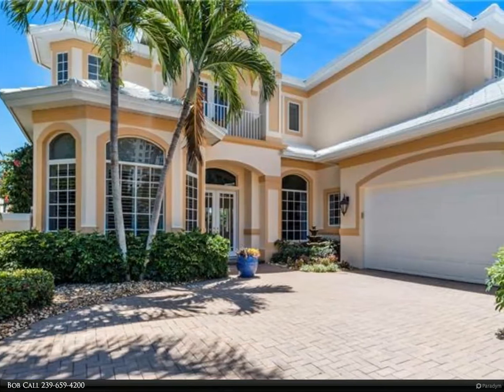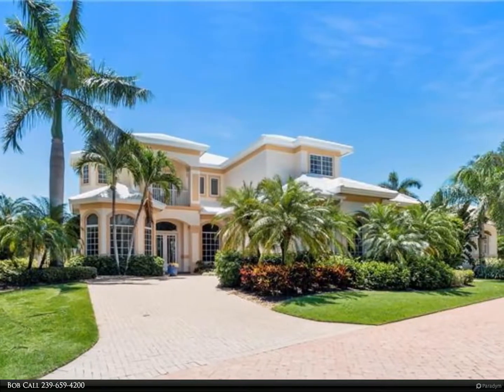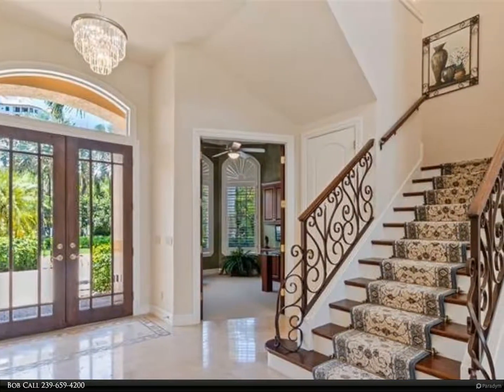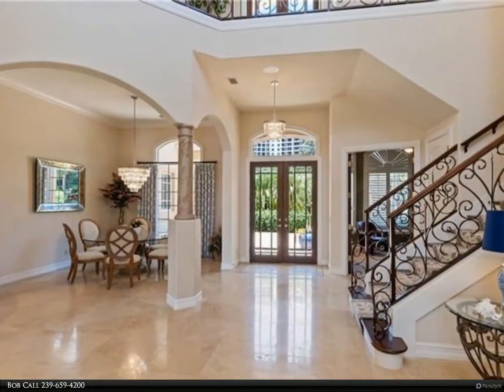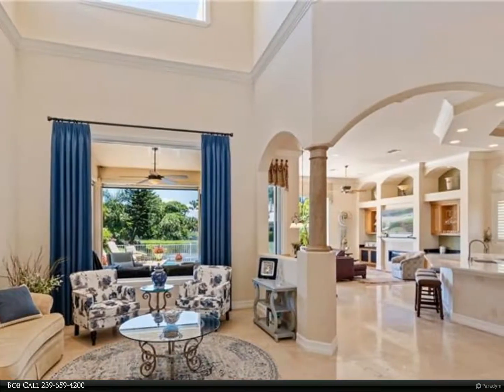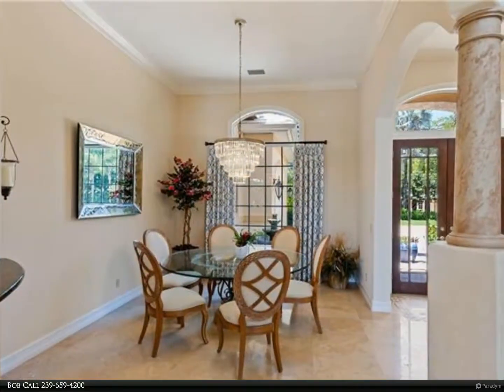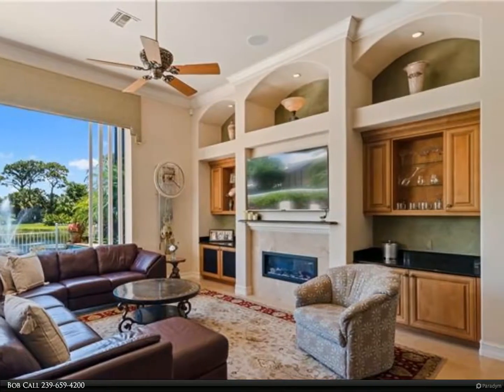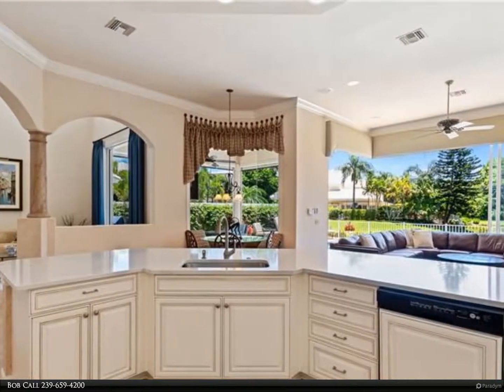Berkshire Hathaway HomeServices Florida Realty - 332 Carlton PL #22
Rarely available detached single family home in Carlton Place Pelican Bay with gorgeous lake and golf course views. This captivating custom home is ideally located across from North Tram station. New roof, gutters, exterior paint completed 2020. A/C units 2 years old. Turnkey furnished, move-in ready. Many upscale features: Travertine stone floors, custom kitchen cabinets, family room built ins, crown molding. Soaring ceilings and clerestory windows provide nice light. Roomy master suite has rich wood flooring and private rear balcony. New carpet in all guests suites. Large lanai, perfect for entertaining, vanishing edge pool, LED lighting, water features, and more.Known for its miles of immaculate beach, coastal mangrove forests, breathtaking nature paths, Pelican Bay is Naples premier mixed-use beachfront community, offering its members a preeminent lifestyle that cannot be found elsewhere in Florida. Pelican Bay sets the bar when it comes to luxury living with exclusive amenities: private beachfront restaurants, beach services, tennis courts and pro shops, full service fitness center, community center, canoes /kayaks, sailing, wellness studio and nutrition/health services.

Bob Call
Berkshire Hathaway HomeServices Florida Realty